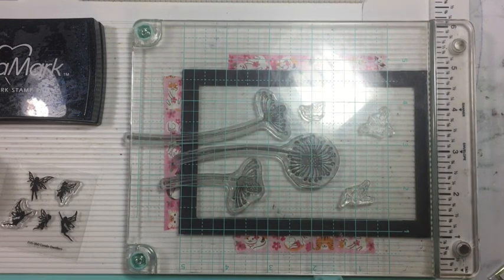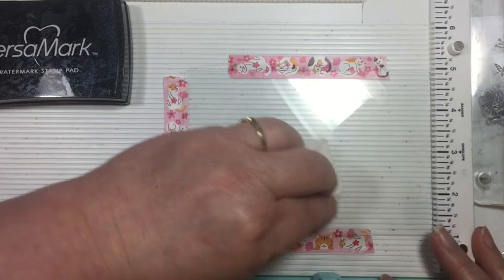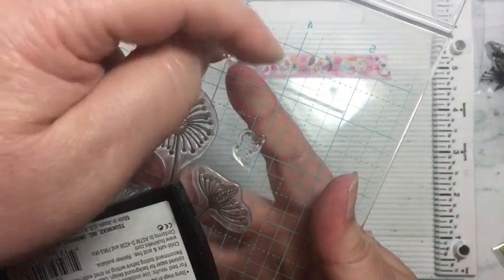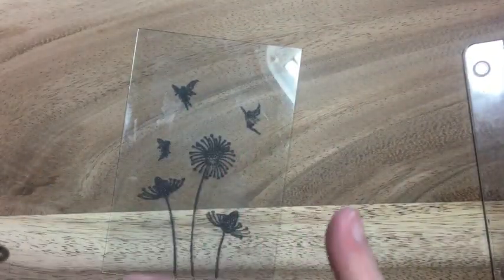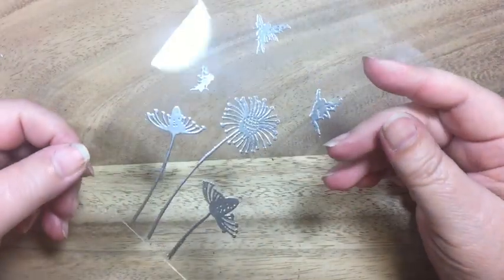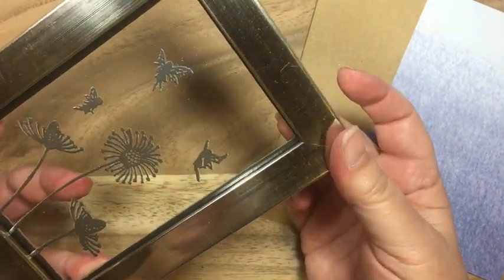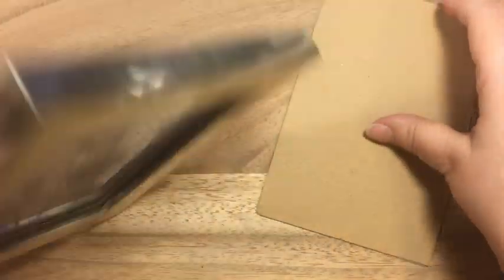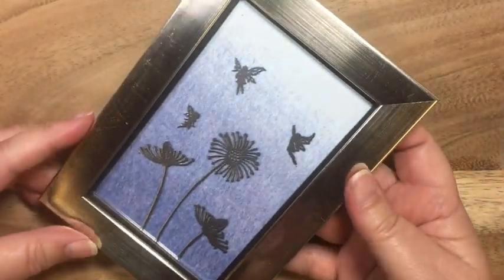Fairy Stampers - Glass Stamping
Can you believe you can stamp on glass? Just watch the magic happen.

To purchase stamps:
Fantasy Flowers